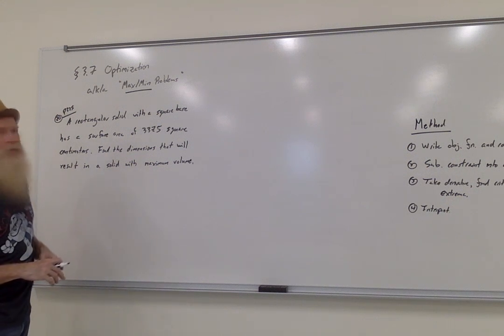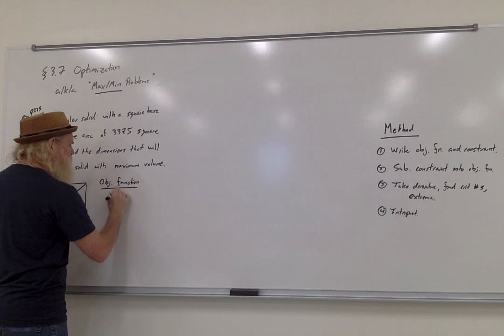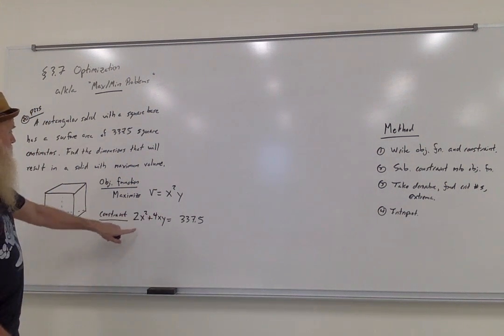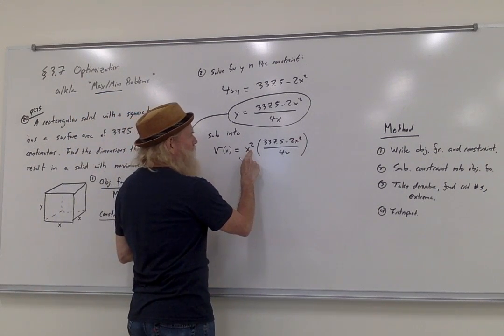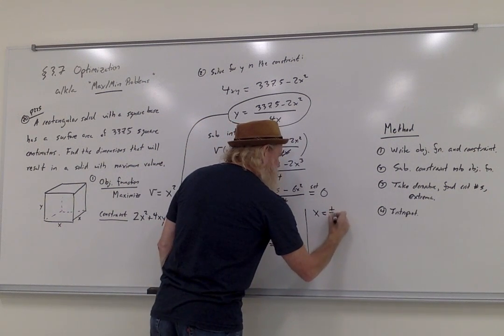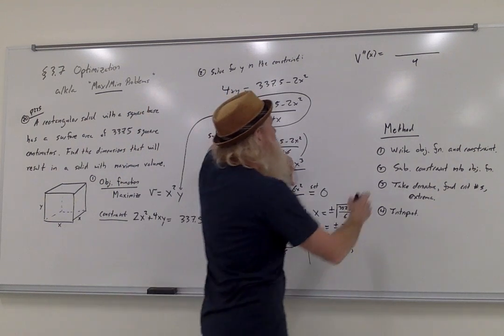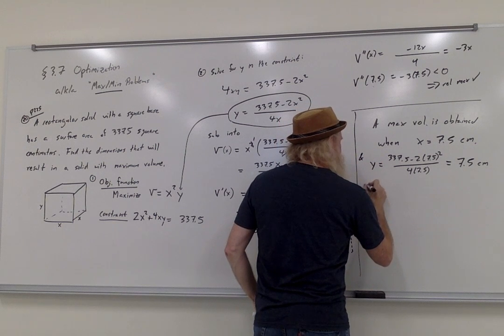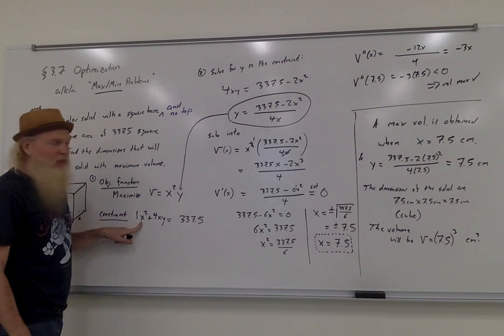2413 Sec 3 7 Video 2